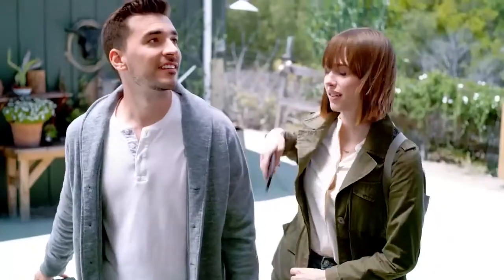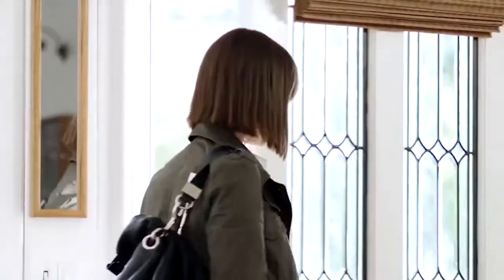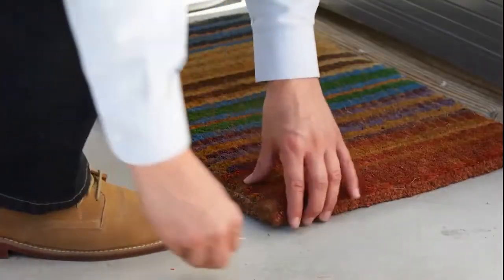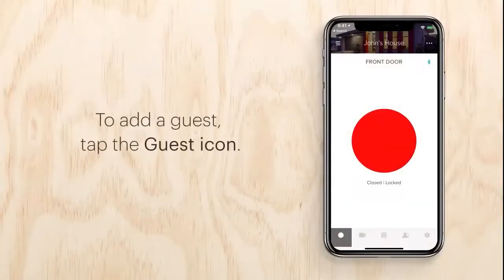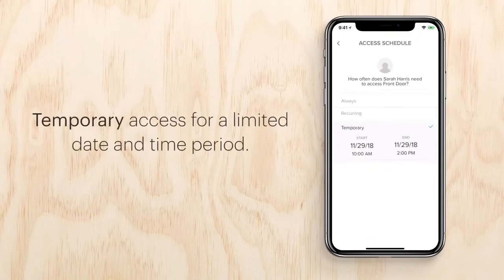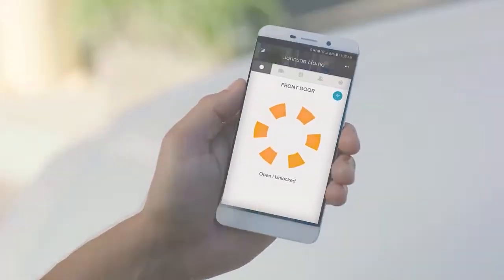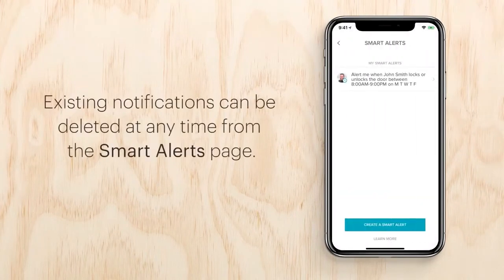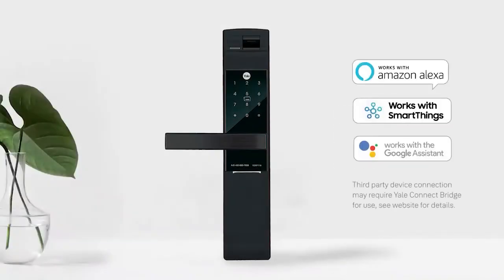Yale Access Features - Auto unlock with Geofencing Tech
Have total control over your lock’s activities by using the Yale Access App. Learn how to pair your phone with your lock.